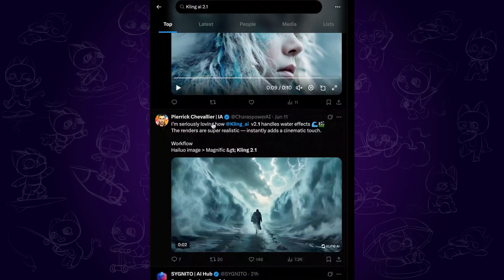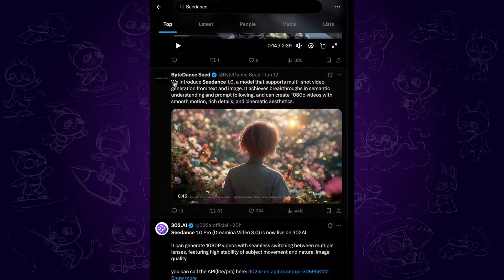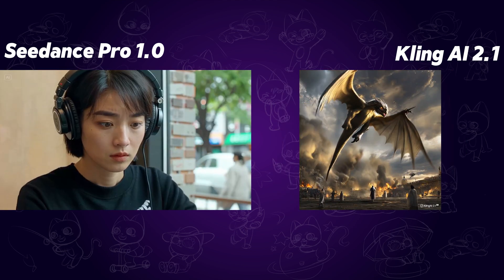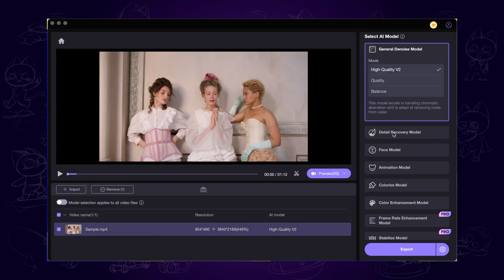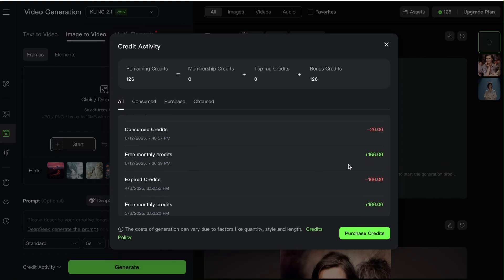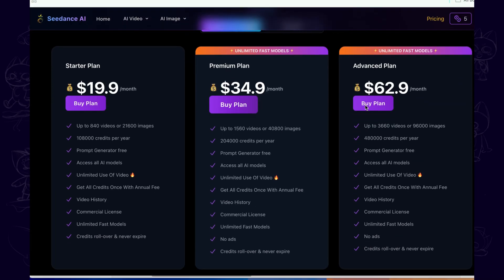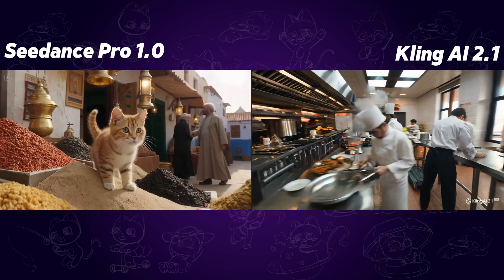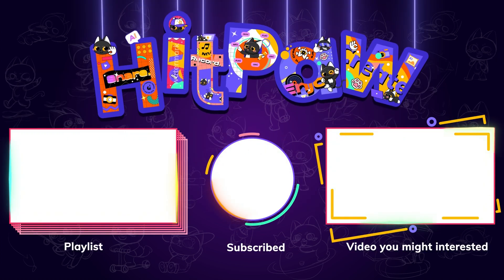Kling 2.1 VS Seedance 1.0 Pro｜Which is Better？｜How to Output Ultra Clear 4K AI Videos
👉Two of the most advanced AI video generators just dropped—Kling AI and Seedance. In today’s video, we will compare the Offial demo video and the price to figure out which one is actually worth your time

Chapter
00:00 Preview
00:26 Part 1 The Visual Effects
00:50 How to Output Ultra Clear 4K AI Videos
01:18 Part 2  Price
01:52 Conclusion